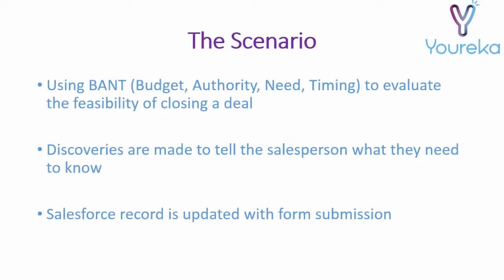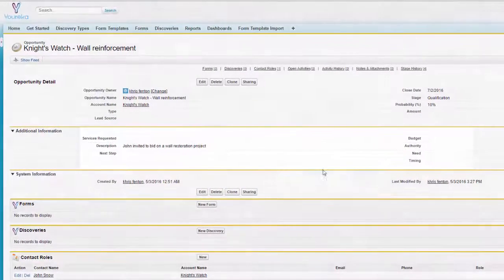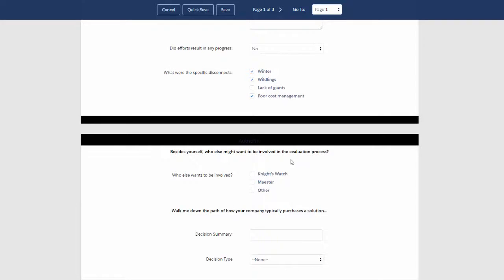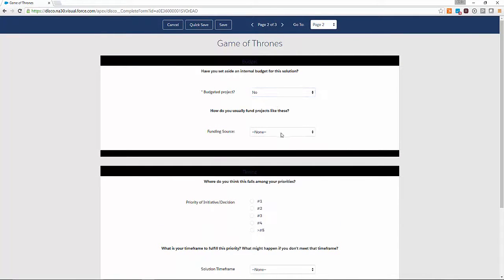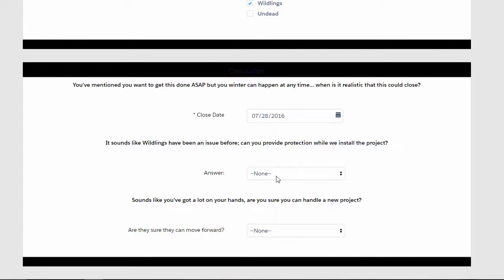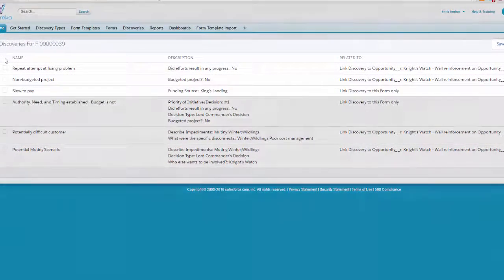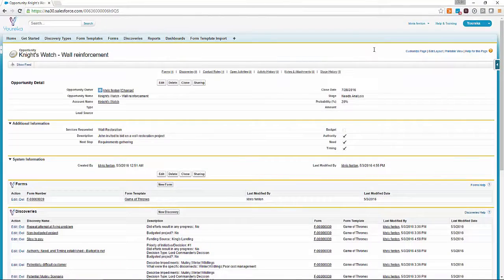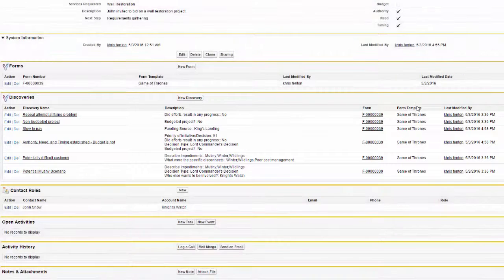Youreka for: Sales Professionals - Salesforce Native BANT Template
Watch as Youreka conducts an assessment on a Salesforce Lead and discovers the next best actions to take in the sales process.

Youreka is a Salesforce-native app that brings your form data to life.